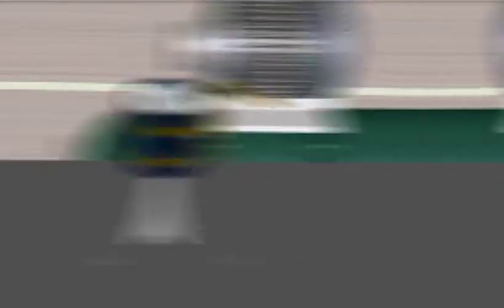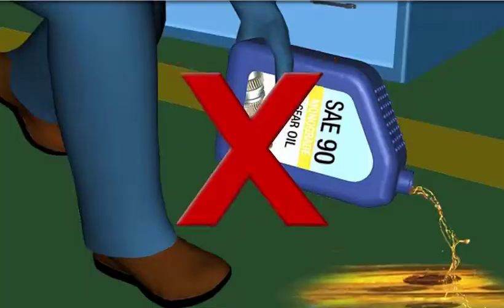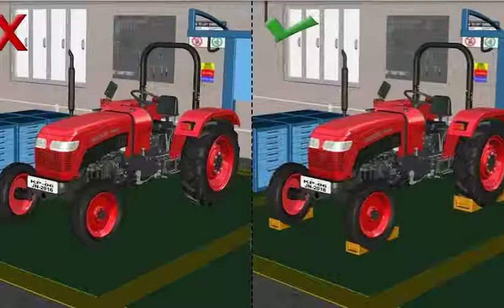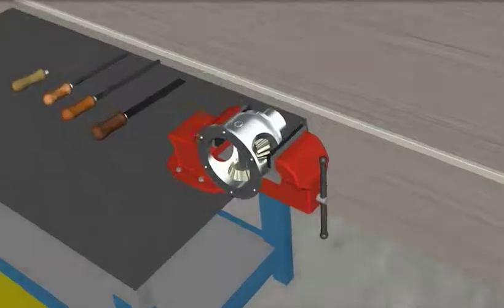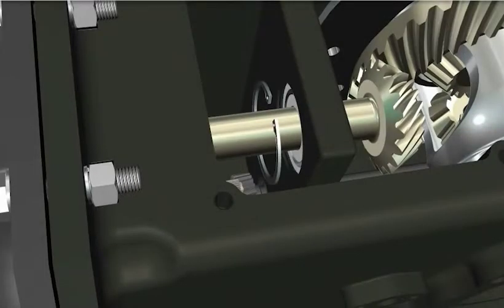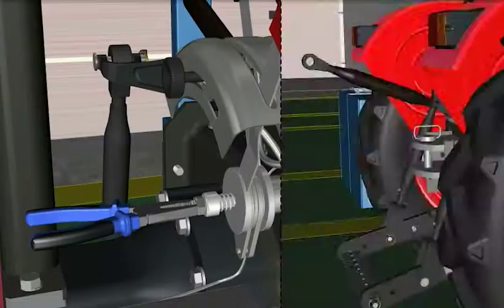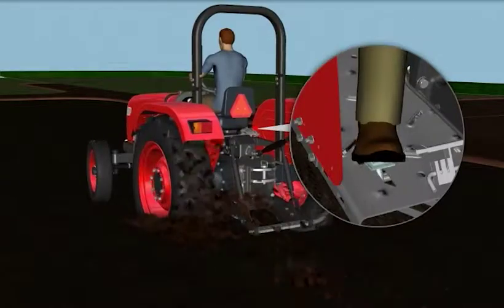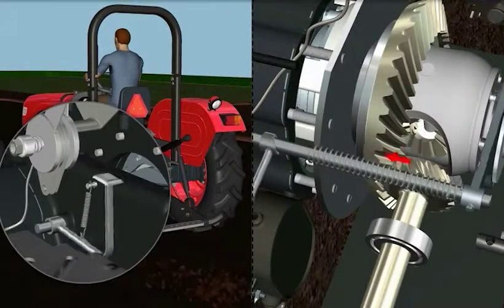Overhauling of Tractor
This digital training will provide understanding about overhauling and assembly process of systems of the tractor. You will also learn the safety precautions and use of different measuring instruments and tools required.